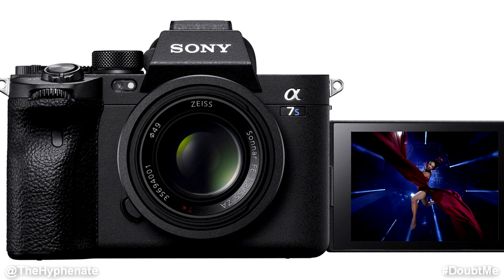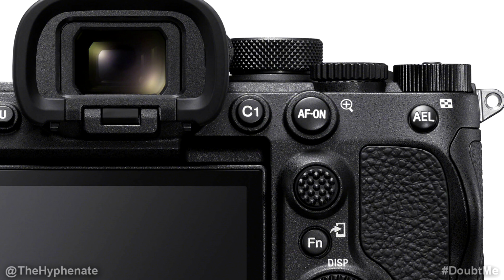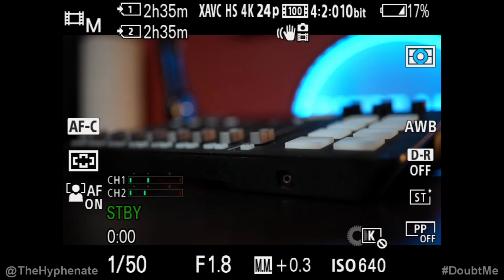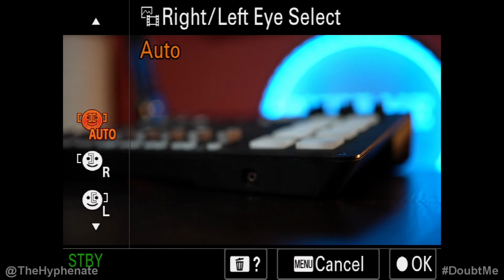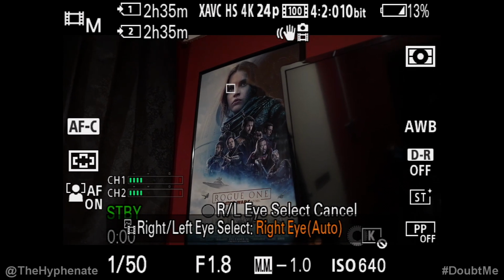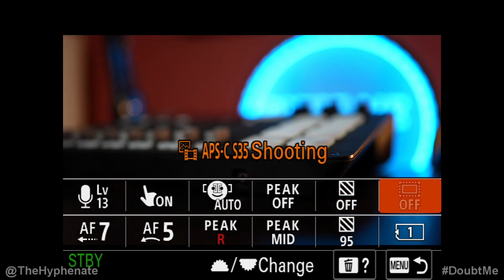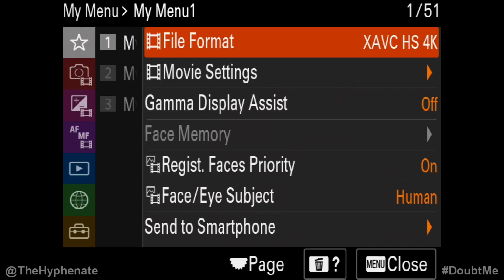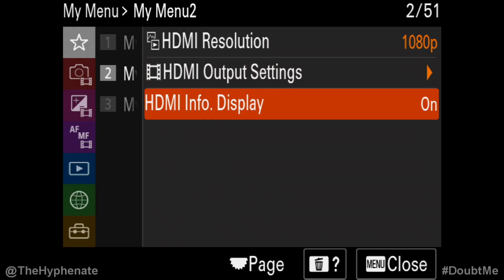Sony a7S III Best Custom Buttons Layout for Video [ a7S3 Settings for Filmmaking ]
The Hyphenate explains what he thinks is the best custom button layout for video/filmmaking on the Sony a7S III.  He does a full breakdown and explains why these settings are essential.

PSN: TheHyphenate